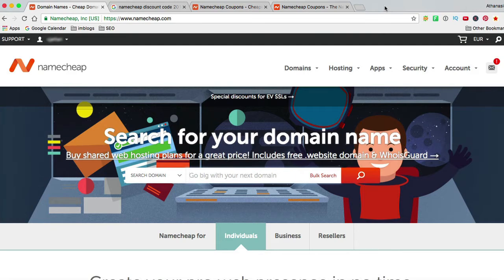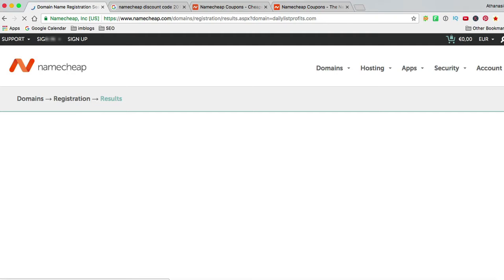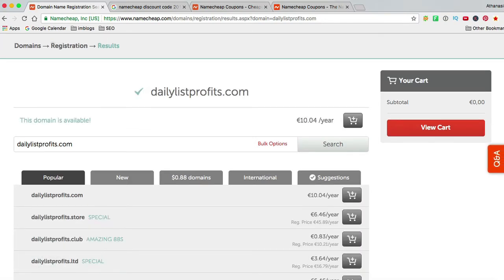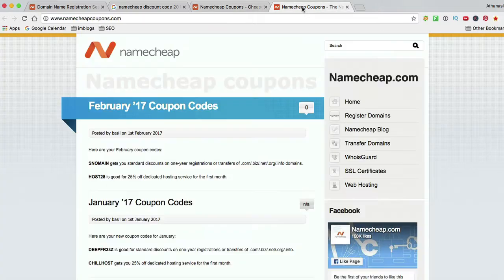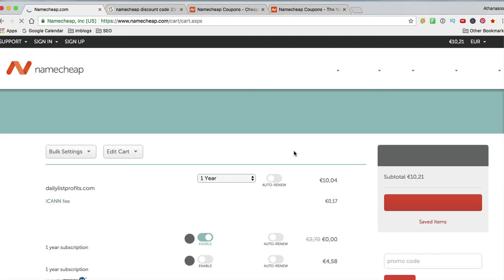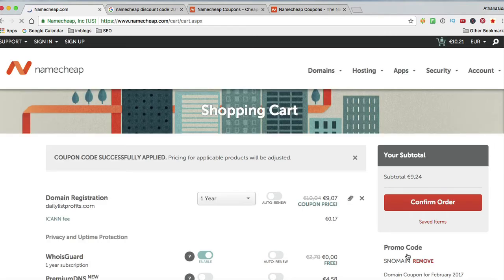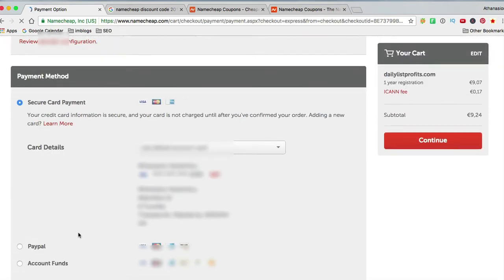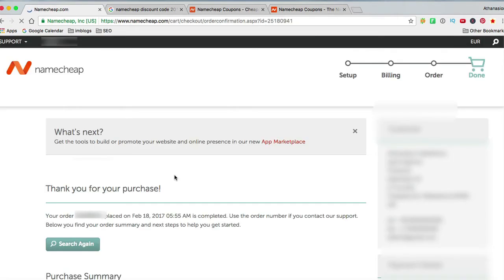How to register a domain name - how to buy a domain name with namecheap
In this video i walk you through how to buy your own domain name. Ill start with the research and if the domain is available i add it to the cart

Next i also check for a discount coupon and if i find one  available  i just paste it to get my discount. Then i proceed with the payment , you can choose from added funds, credit card or paypal.  I proceed with the payment.

Next thing to do is i have to change the name servers  from my hosting company. This step is important otherwise your domain won’t be shown in the web.
If you haven’t purchased any hosting yet , its time to do that and come back and  add your name servers you get from your hosting company.

how to buy a domain name with namecheap
how to buy a domain name
buy a domain
buying a domain name
domain purchase
register domain
how to purchase a domain name